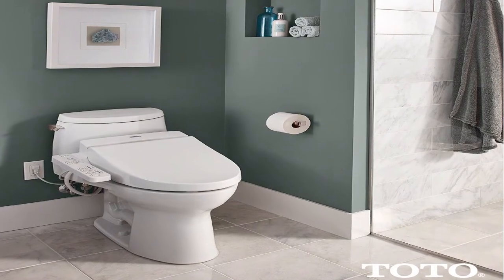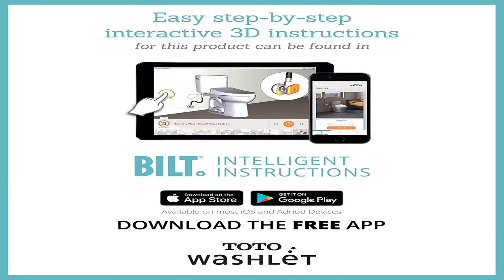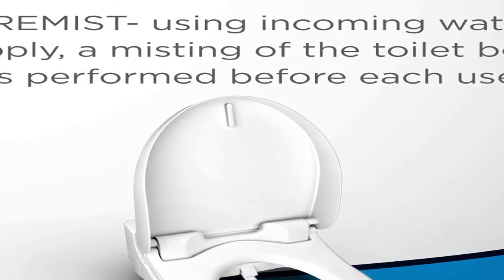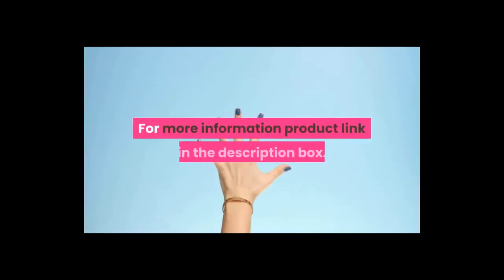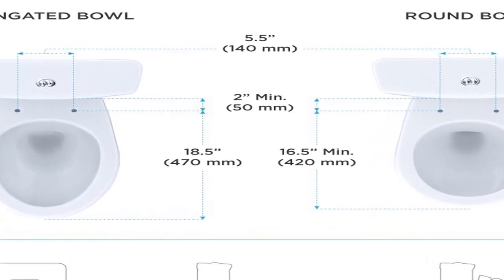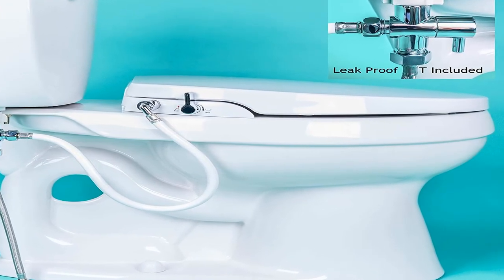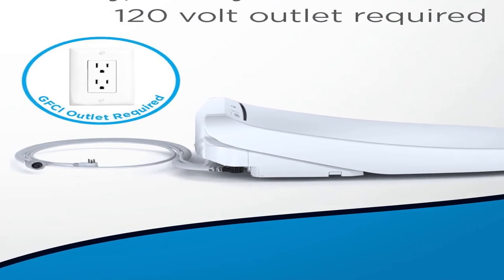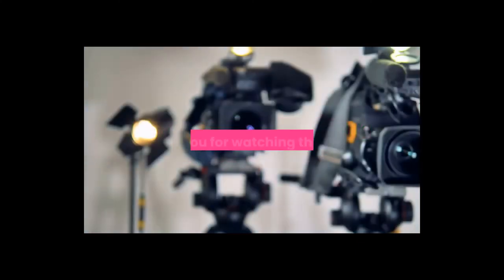Top 5 bidet toilet seat reviews 2020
1.WASHLET Electronic Bidet Toilet Seat
2.Electronic Bidet Toilet Seat
3.Bidet Toilet Seat with Instantaneous Water Heating
4.Seat-Self Cleaning Dual Nozzles
5.Electronic Bidet Toilet Seat with Instantaneous

Description:
TOTO SW2014#01 A100 WASHLET Electronic Bidet Toilet Seat with SoftClose Lid, Elongated, Cotton White.
WASHLET Electronic Bidet Toilet Seat, Elongated.
WASHLET Electronic Bidet Toilet Seat with Instantaneous Water Heating with PREMIST and SoftClose Lid, Elongated.
Seat-Self Cleaning Dual Nozzles. Rear & Feminine Cleaning - No wiring required. Simple 20-45 minute installation or less. Hybrid T with ON/OFF Included.